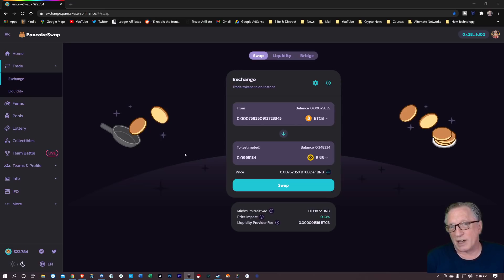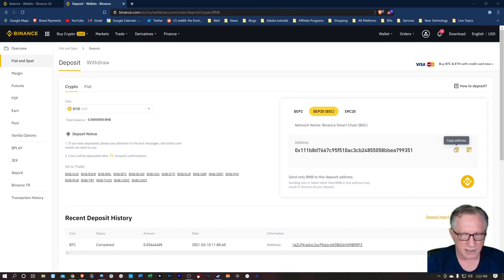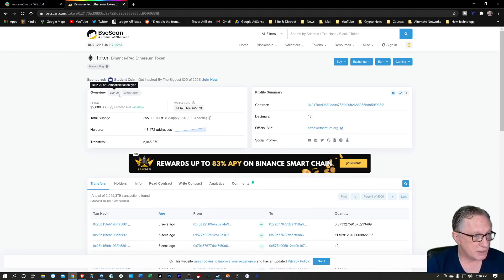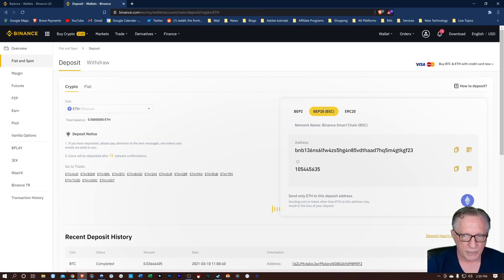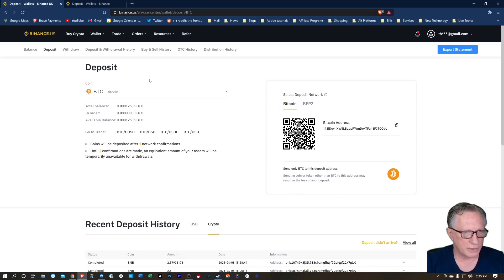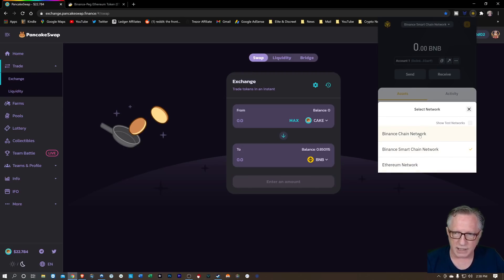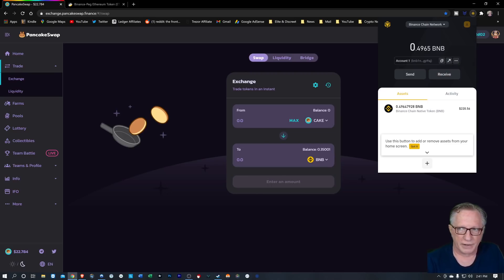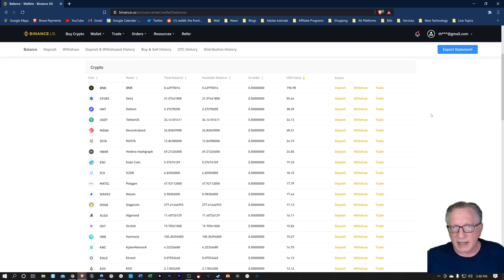How to Cash Out CAKE & BNB Tokens from Pancake Swap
Intro: 0:19
Cash out from Binance (Non-US users): 0:57
Cash out from Binance US (US users): 7:19

3KcA8TaYUdAed7VaWoAPrjivXUyrR3CFbZ
0xEB5DF9A76e24516c49fBaBb082906E87242Fb315